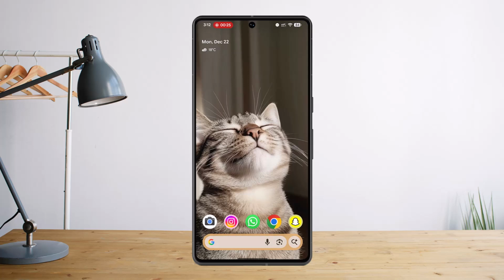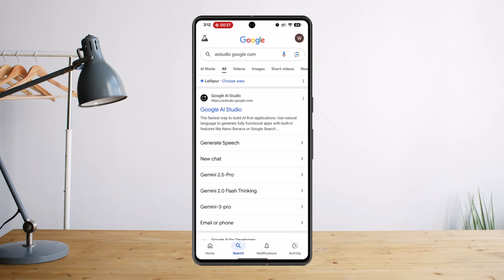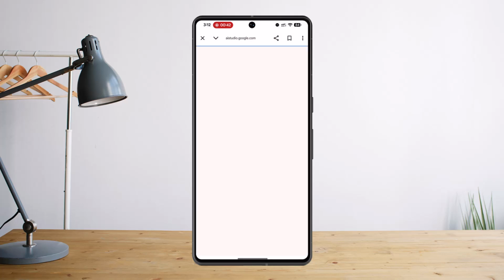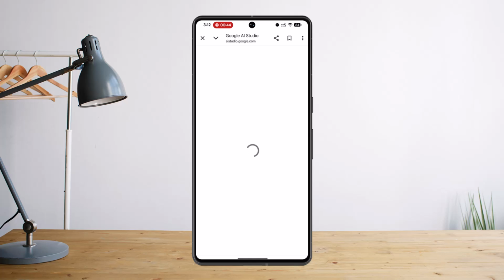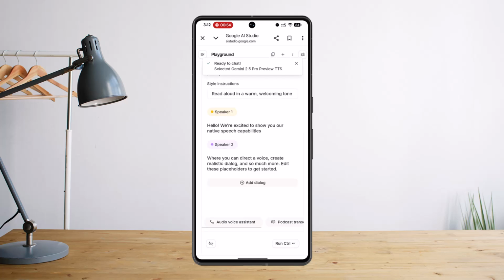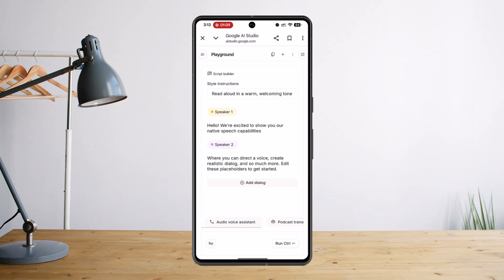How to Use Google AI Studio for Voice AI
Google AI Studio offers robust tools for voice AI, focusing on high-quality text-to-speech and conversational voice agents powered by Gemini models. It allows you to convert written scripts into natural, realistic audio at no cost. To begin, launch AI Studio and sign in with your Google account. You need to select a model capable of speech generation, such as Gemini 2.5 Pro or Gemini 2.0 Flash Preview.

Navigate to the audio or speech generation section within the platform. Here, you can select a single-speaker output and choose from a variety of voice actors, previewing each by clicking a play icon. In the prompt field, you type or paste the text you want spoken. To control the delivery, you can set style instructions in natural language, such as "read in a warm, friendly narrative tone" or "sound like an excited news reporter." Finally, click "Run" to generate the audio file, which you can then preview and download for use in your projects.

Timestamps:
0:00 - Introduction
0:23 - Accessing the Platform and Selecting a Model
0:42 - Navigating to Speech Generation
0:52 - Choosing a Voice and Entering Your Text
1:07 - Setting Style and Generating Audio
1:18 - Conclusion